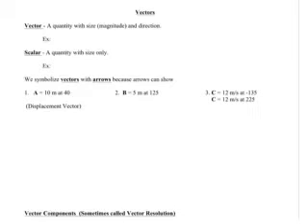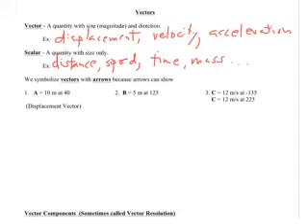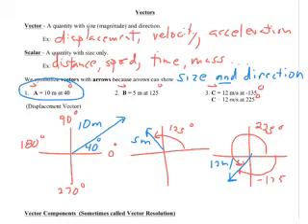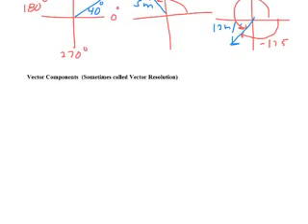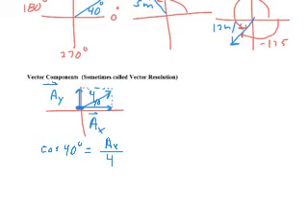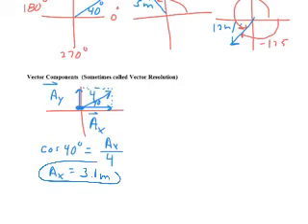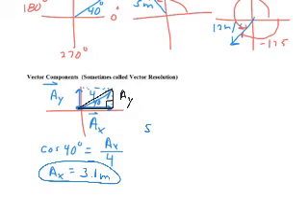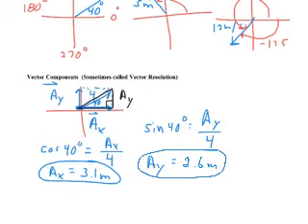Day 22 Honors Vectors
Day 22 Vector Resolution Honors Part 1